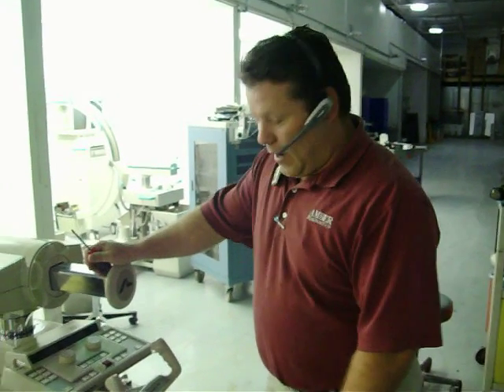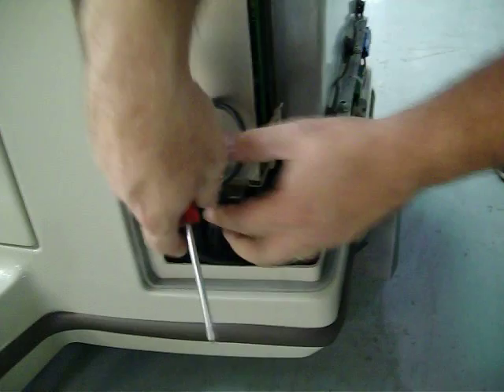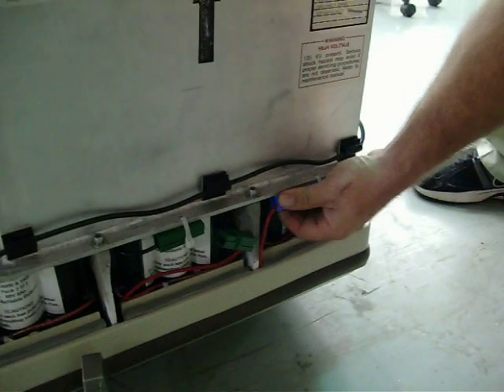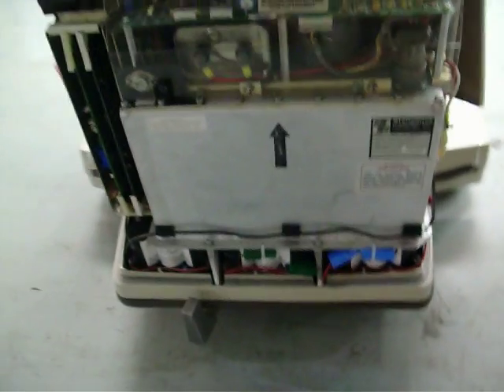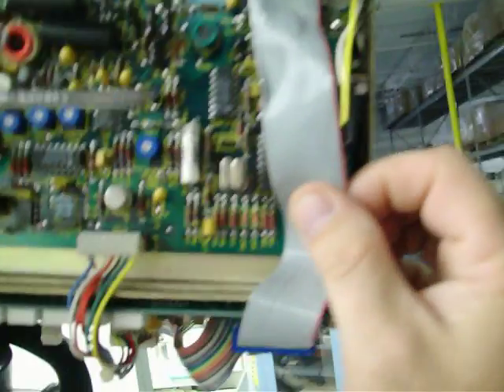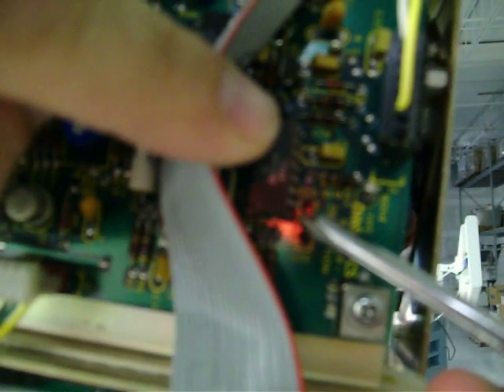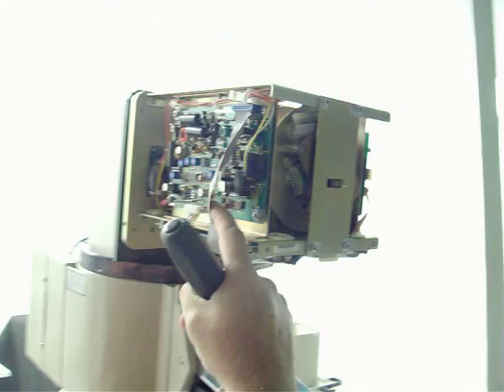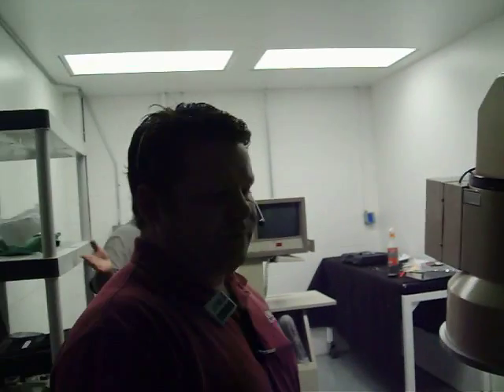OEC 9000 Battery Hookup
How to hook up batteries on an OEC 9000